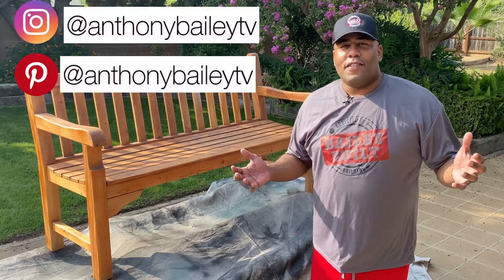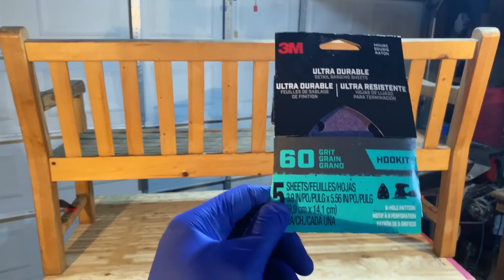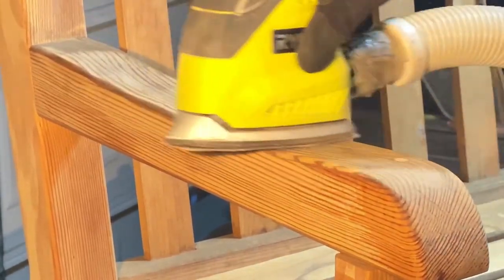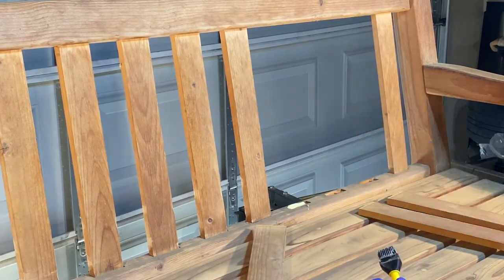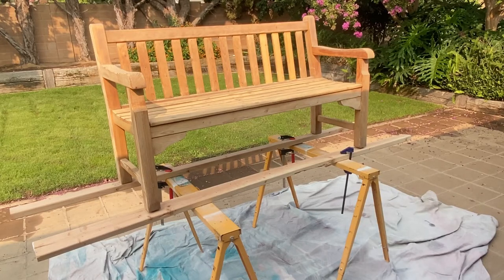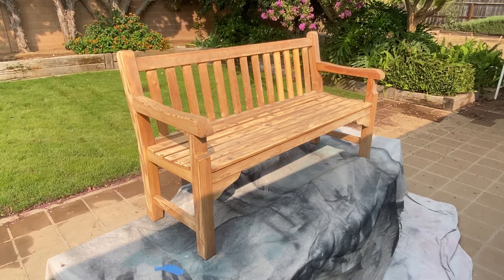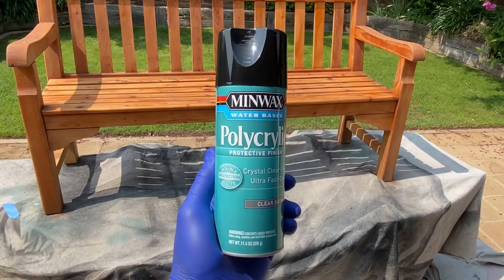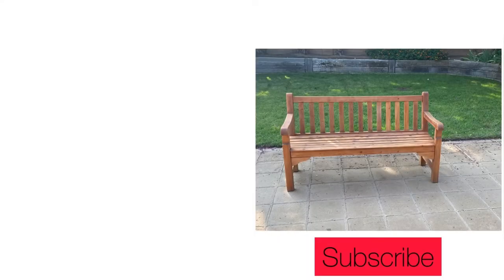BaileyBuilt: DIY Patio Bench Restoration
This week I am tackling the restoration of a patio bench. It was weathered and worn when I picked it up but, we will return it fully restored!

Materials:
60 Grit Mouse Sand Paper

Tool list:
Comfort Grip

Musician: Jeff Kaale